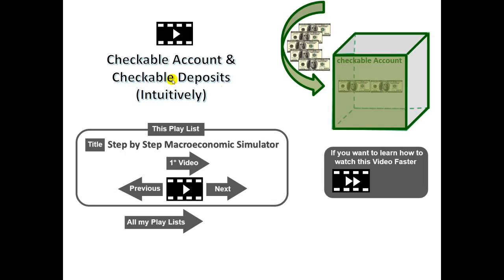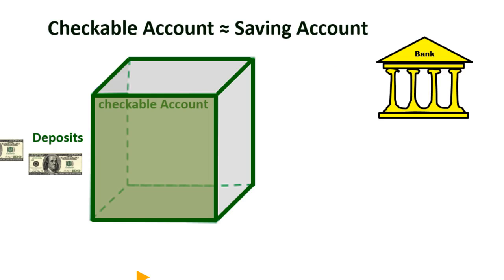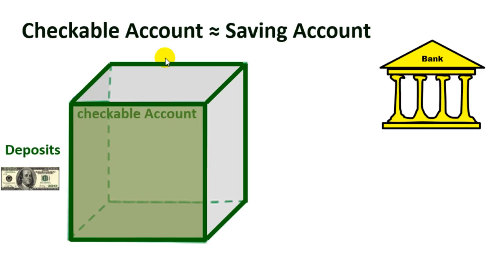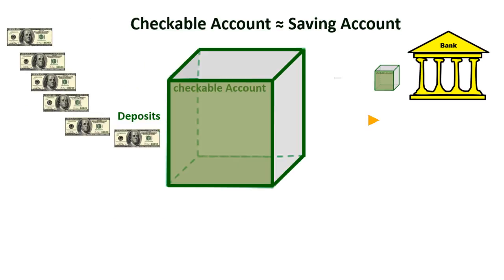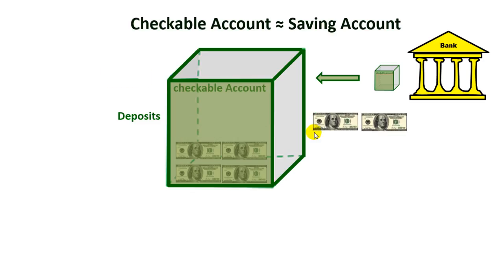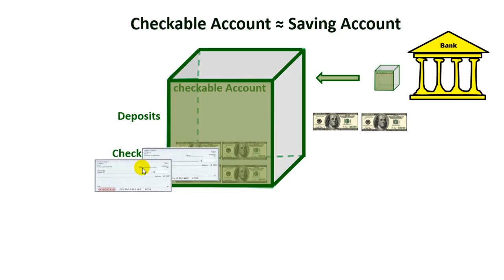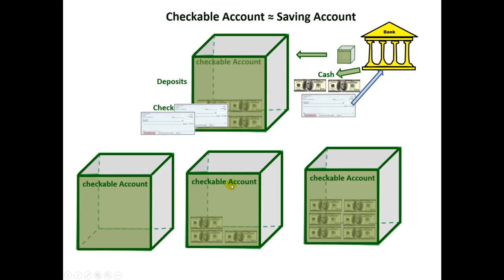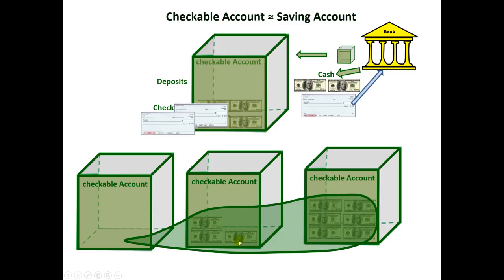Checkable Account and Checkable Deposits Intuitively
Checkable Account and Checkable Deposits explained Intuitively